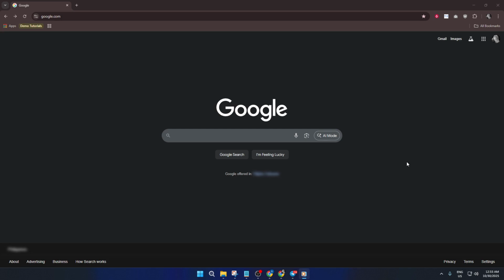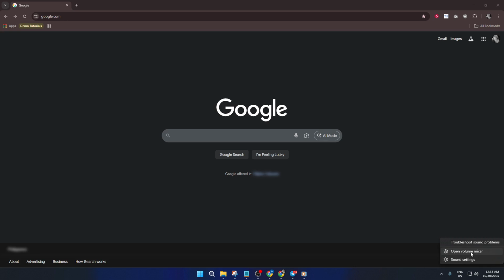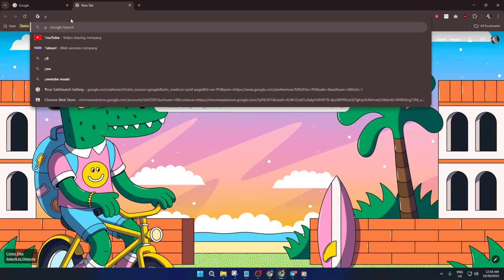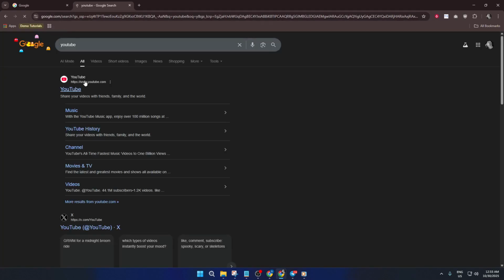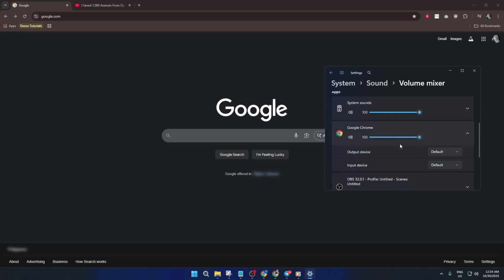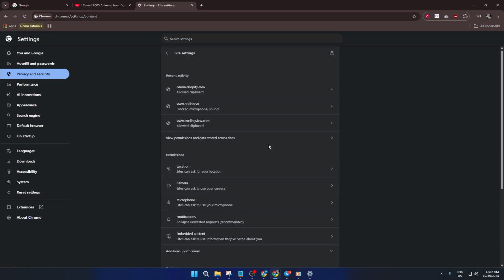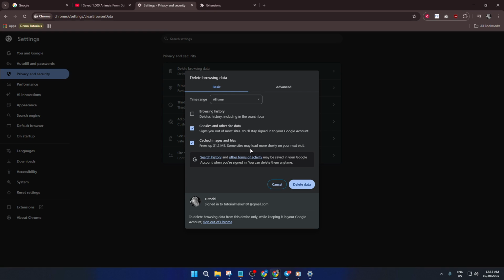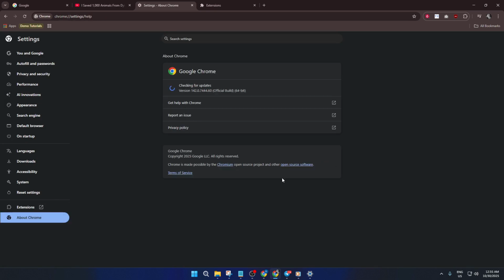How To Fix No Sound In Google Chrome (Easiest Walkthrough)(Updated 2026)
Are you experiencing no sound while browsing with Google Chrome? This tutorial walks you through step-by-step solutions to fix sound issues in Chrome on Windows, Mac, and Chrome OS. We'll cover common causes and effective fixes, including checking sound settings (00:45), resetting Chrome (02:15), updating audio drivers (03:10), clearing cache and cookies (04:00), and verifying site-specific audio permissions (05:05). Whether you're using the Chrome desktop app or accessing via the web, these techniques will restore your sound quickly. Supported platforms include Windows 10/11, macOS, and Chromebook. Watch till the end for troubleshooting tips and advanced methods. Still having trouble? Leave your questions in the comments below for personalized help.